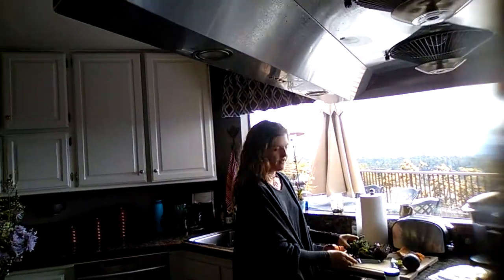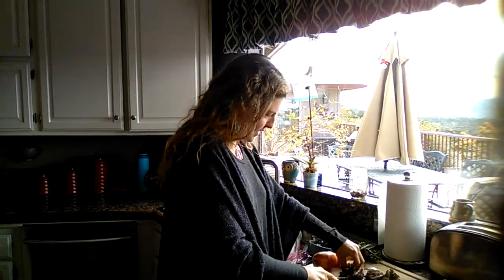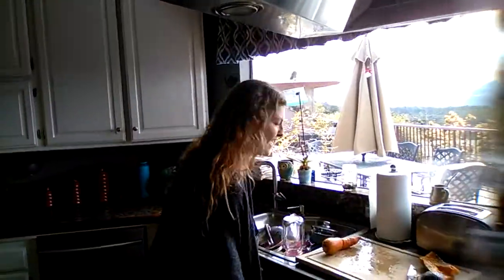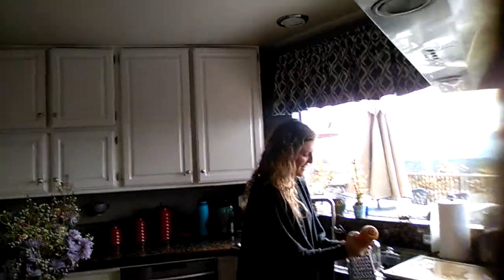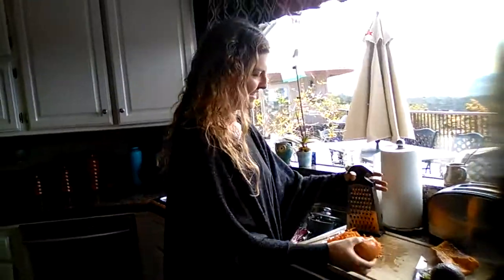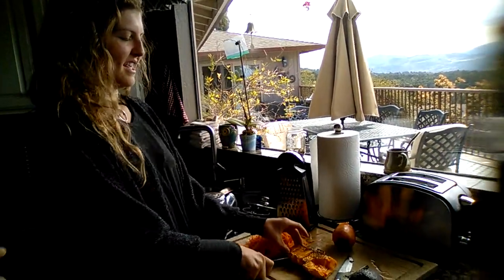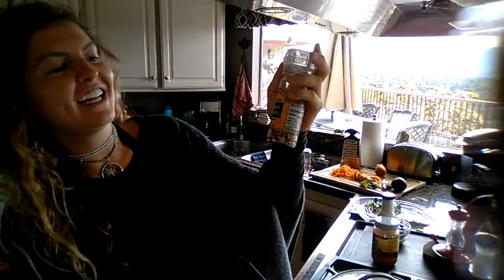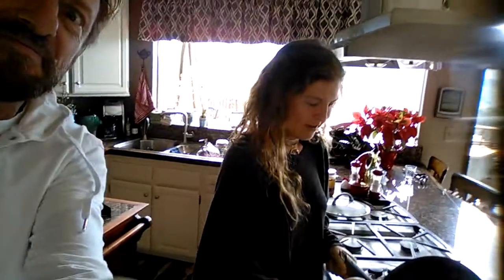Cannabis cooking show ...cooking with cannabis